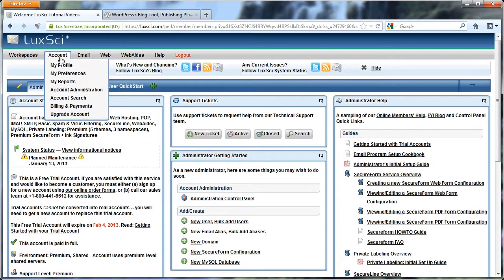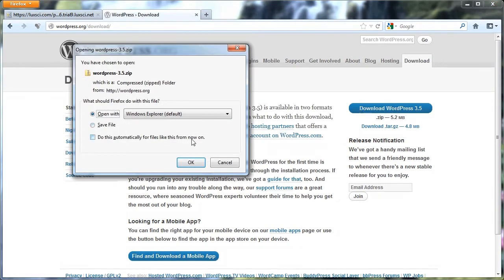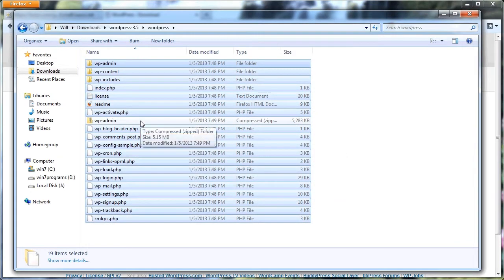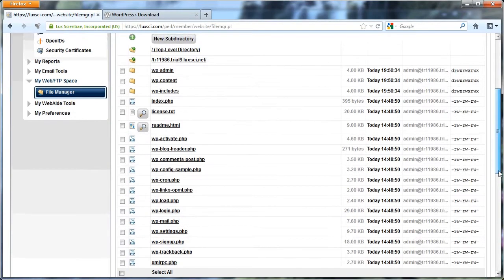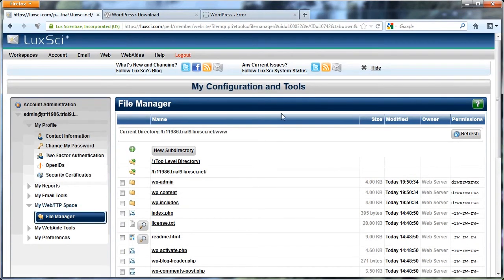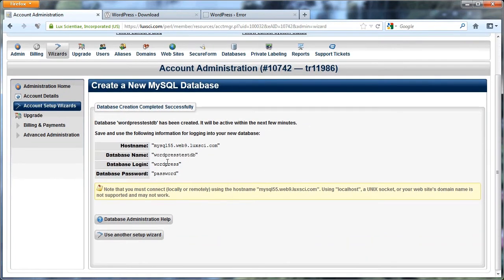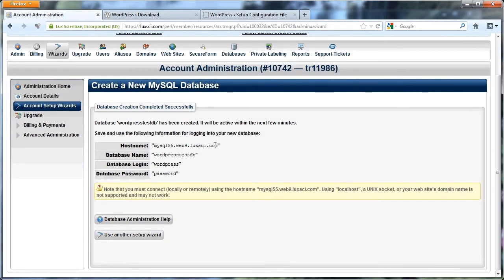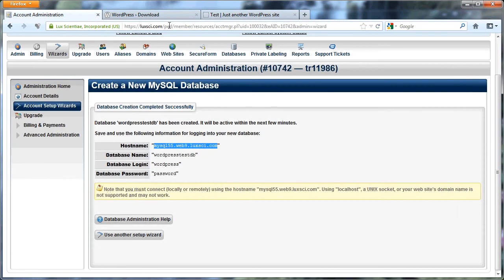LuxSci Tutorial: Standard Wordpress Install & Setup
How to install Wordpress in your LuxSci WebHosting account. This video shows you how to perform this setup using the Windows operating system.